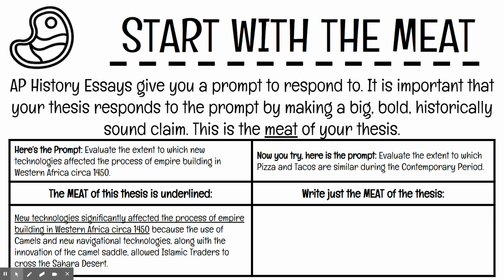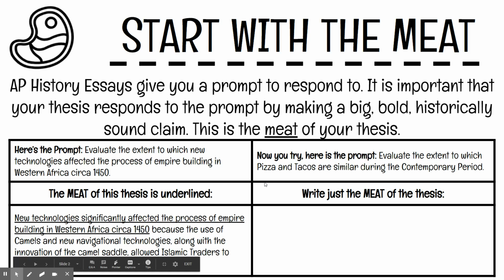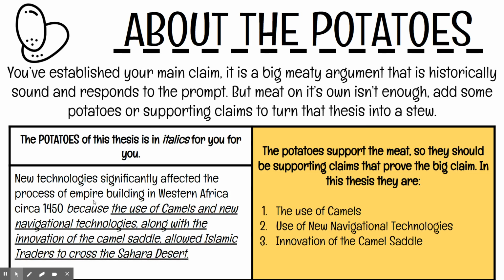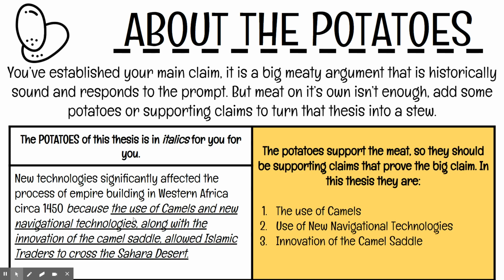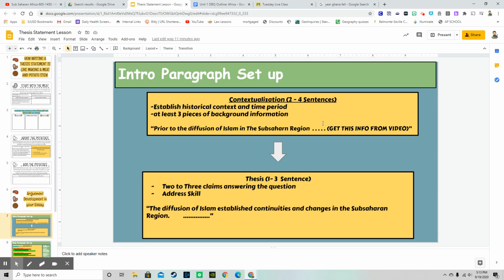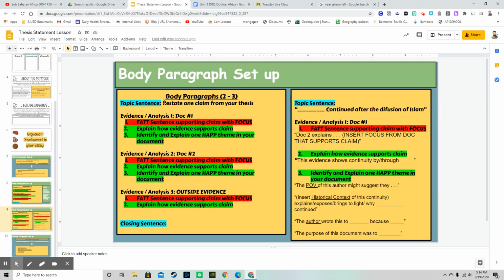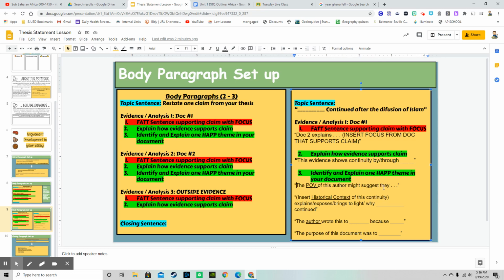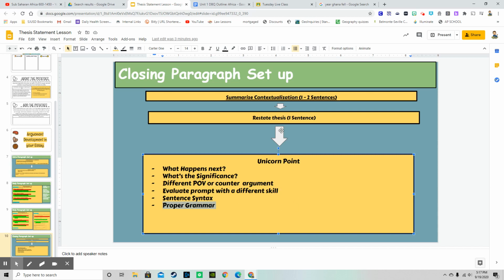APWH UNIT 1 DBQ THESIS